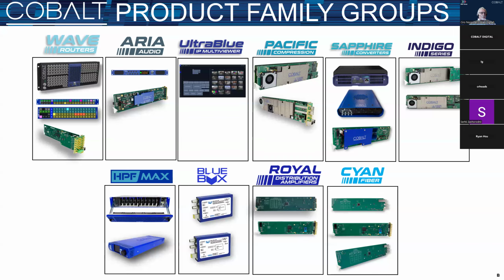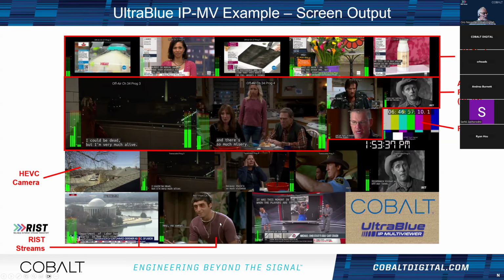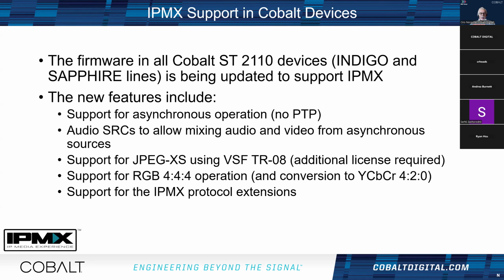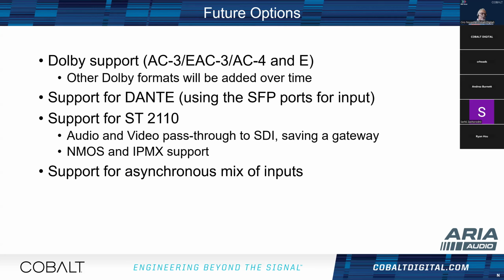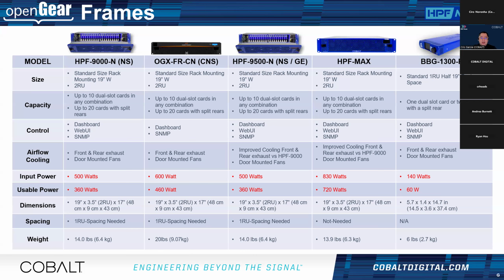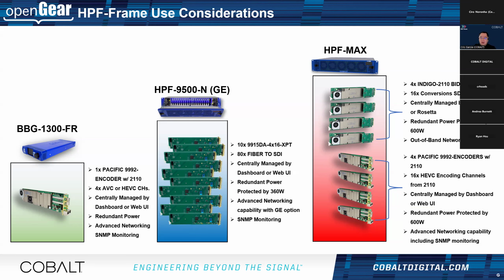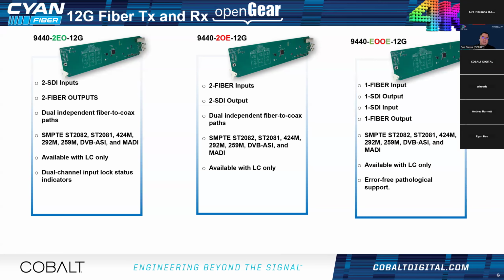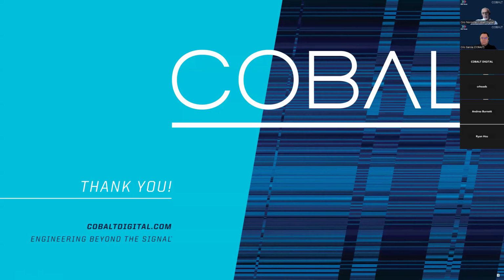Cobalt NAB 2025 Webinar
Watch the latest news from Cobalt for NAB 2025: new UltraBlue IP-MV Multiviewer features, new ARIA Audio Monitors, new SAPPHIRE BBG-2110 Mini-Converters, and More!